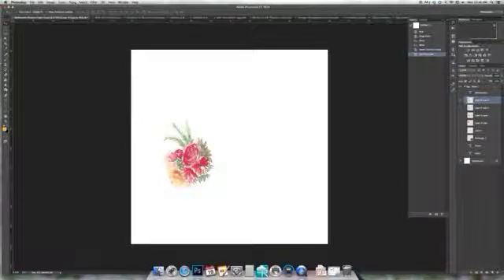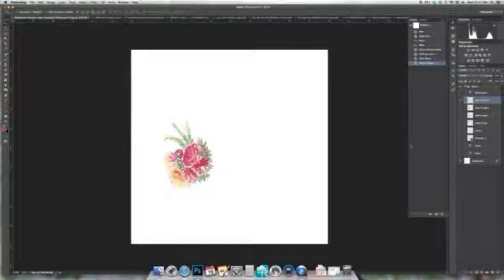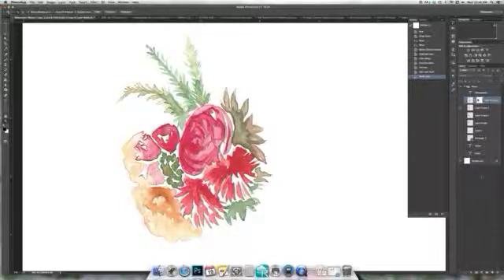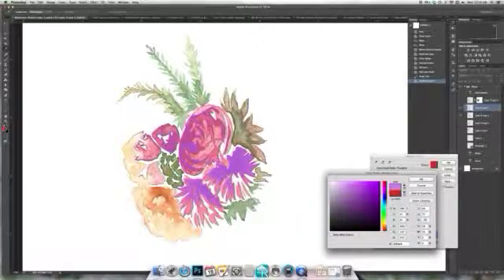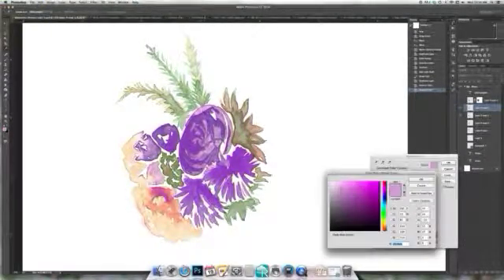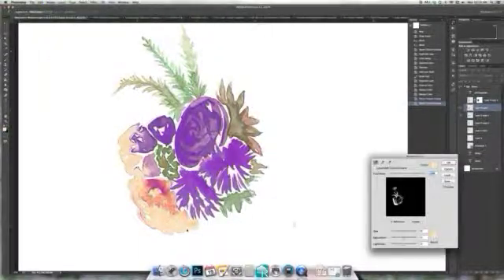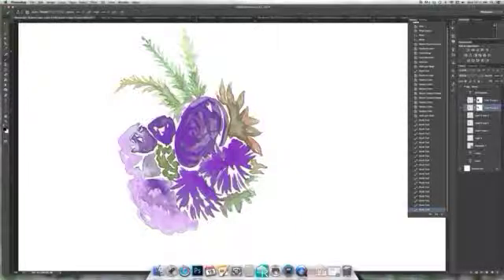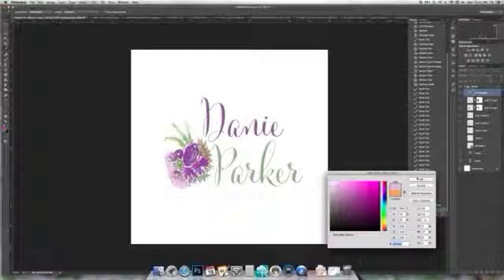Changing Watercolor In Photoshop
Change the colors of your flattened watercolor design in photoshop using the Replace color function.